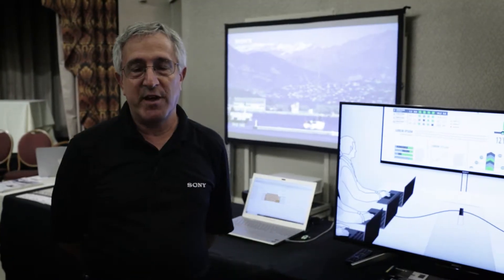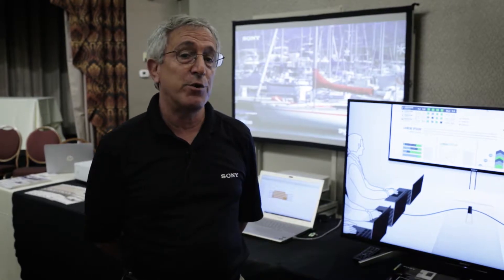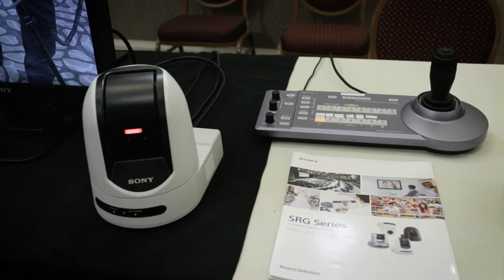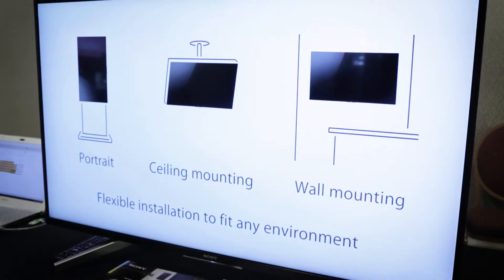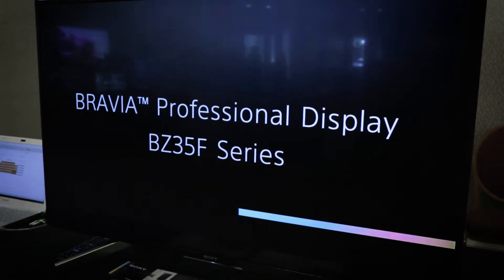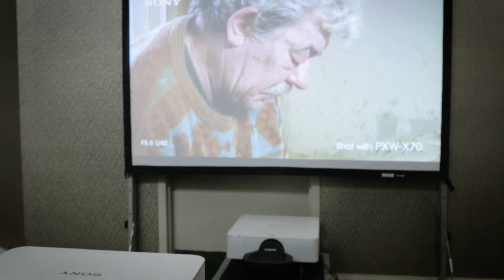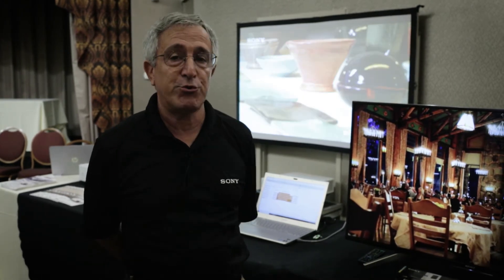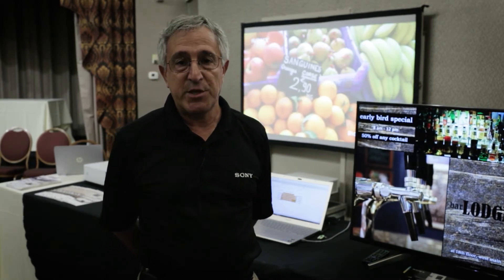Sony at CIS2018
This is a product presentation recorded at the Casino Innovation Showcase 2018.